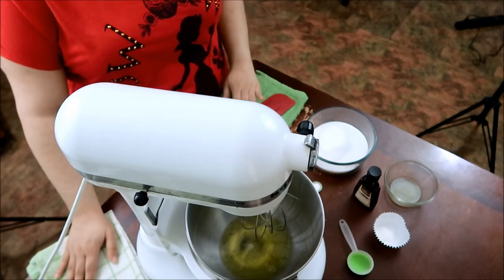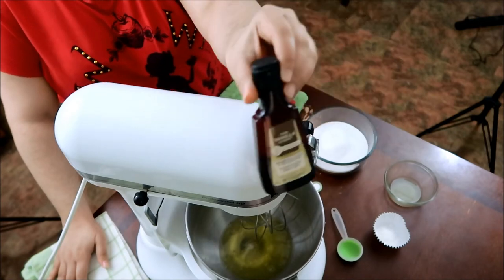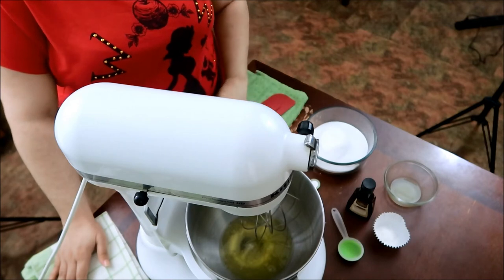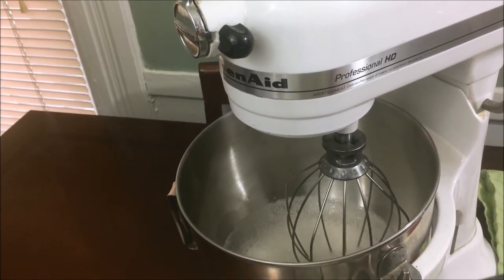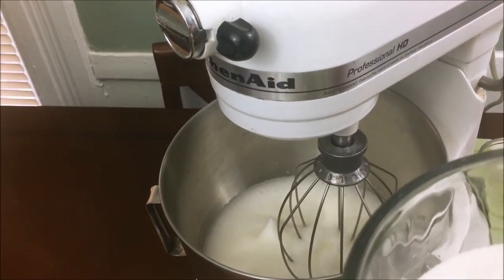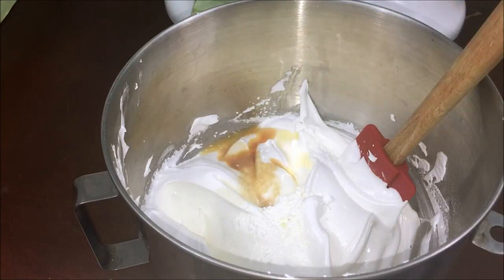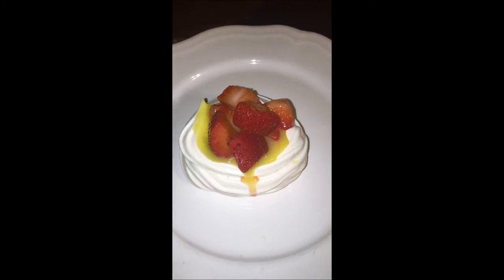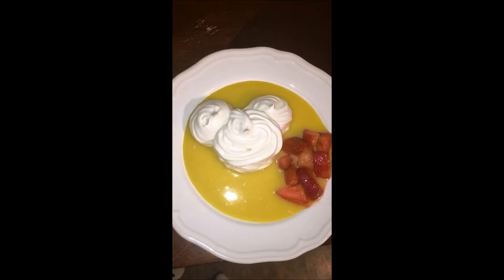NEW DIY Mickey Shaped Pavlovas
Happy hump day everyone!  In this video I'm trying my hand on making pavlovas.  I love how relaxing baking is for me and makes my heart full.  What makes your heart full?  Thank you so much for lending me some of your time I really appreciate it ♥.

ingredients:
7 egg whites (medium size eggs)
1 1/2 cups Sugar
1 teaspoon vanilla extract
1 teaspoon lemon juice
1/8 teaspoon of cream of tartar